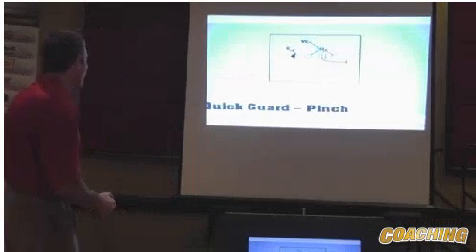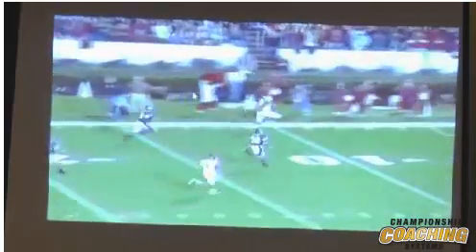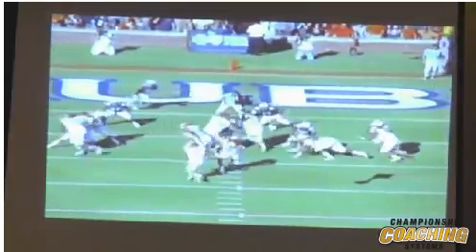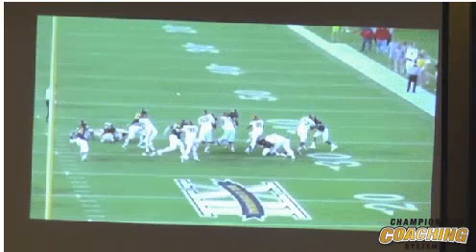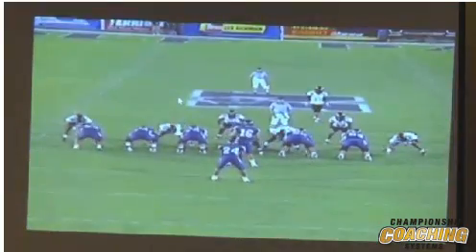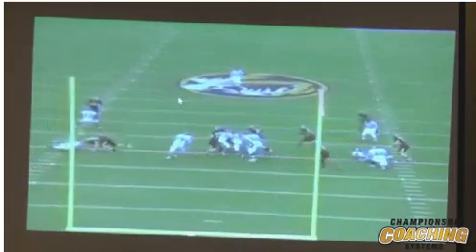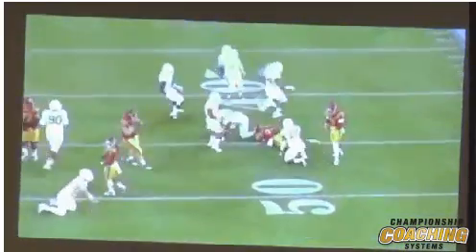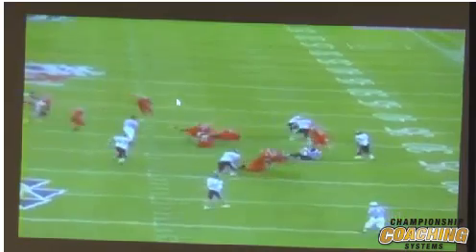Offense Pistol Offense @ Nevada By Chris Klenakis Run Game AC Clinic 2014